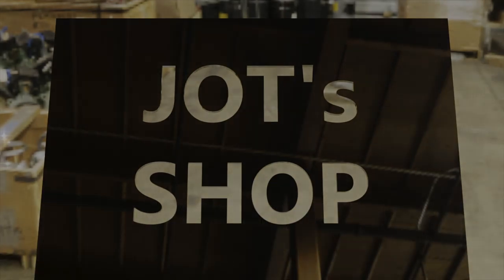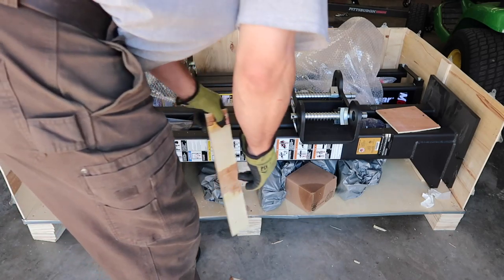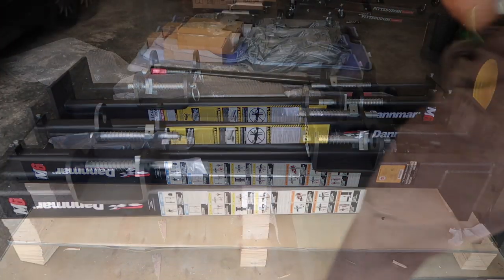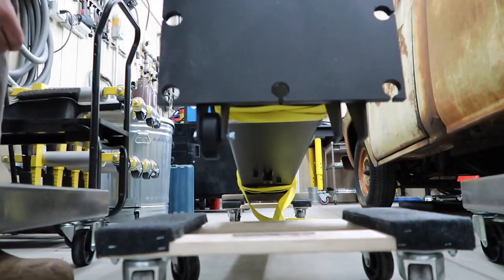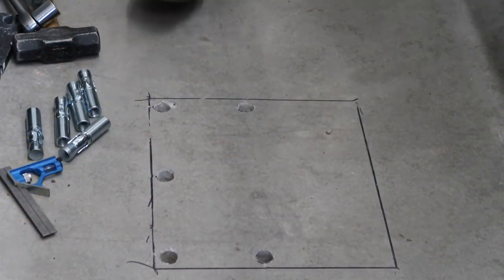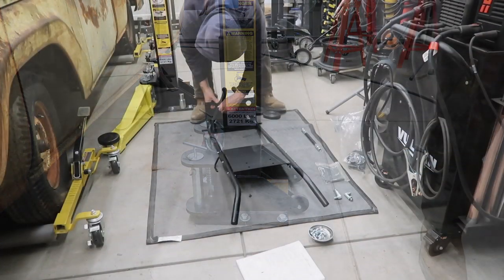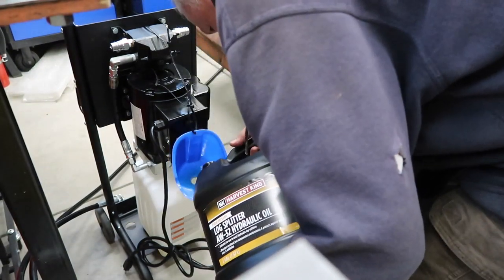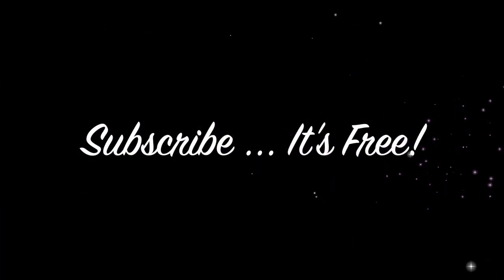Two-Post Lift Install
[JS2] Two-Post Lift Install. This shows the installation of our Dannmar M6 Two-Post Portable Lift.

The background music is  "Eine Kleine Nachtmusik" by Mozart, one of our favorite pieces.